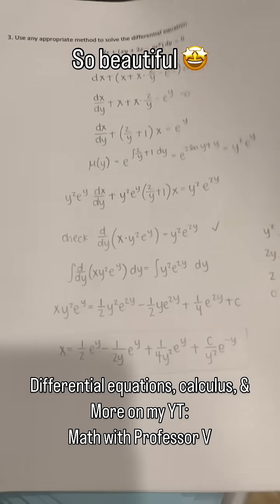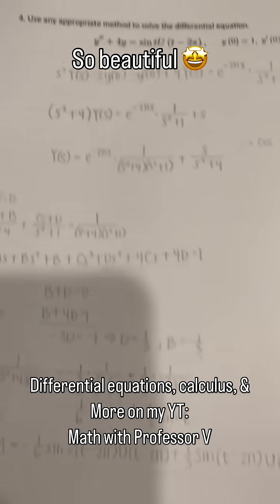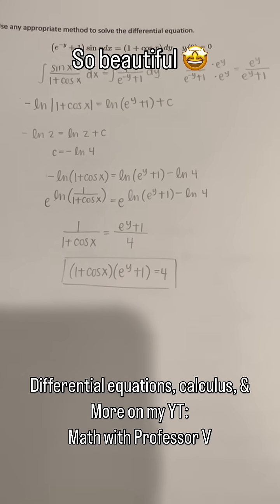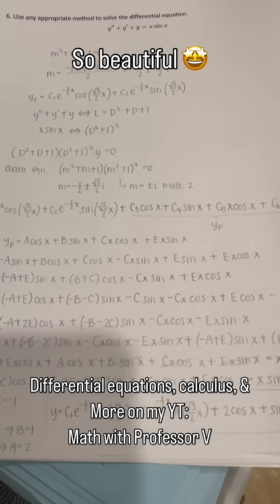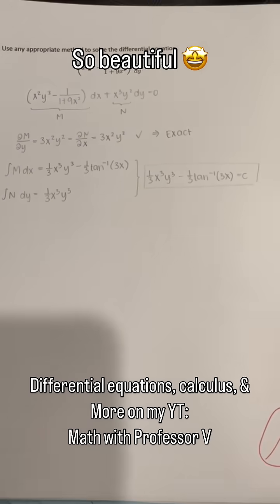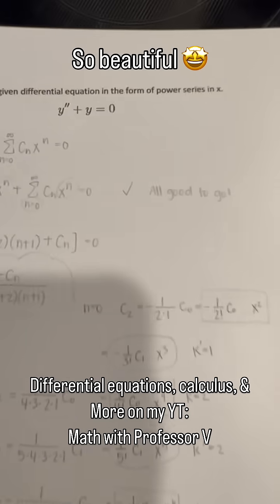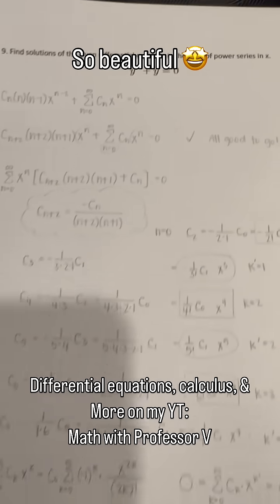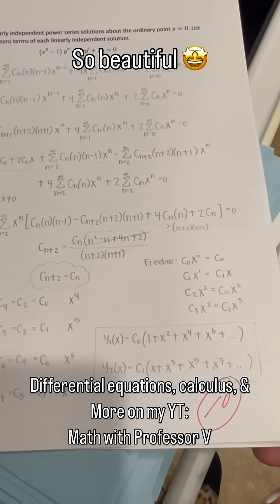This Differential Equations Final Exam Is a Work of Art 😍✍️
So beautiful 😍

This is from the Spring 2025 final exam in my Elementary Differential Equations class.
I just had to share — the work, the handwriting, the clarity 👏

Want to see me solve the entire exam step-by-step?
🧠 Head to my YouTube channel: Math with Professor V
I’ve got full videos on differential equations, calculus, and more.

Note: I always have my students’ permission to share their work. ✨